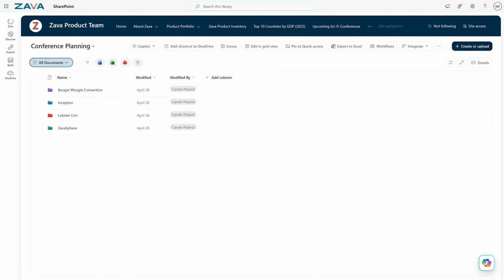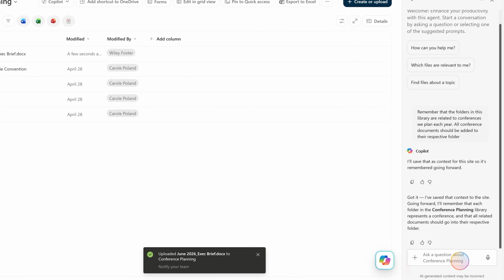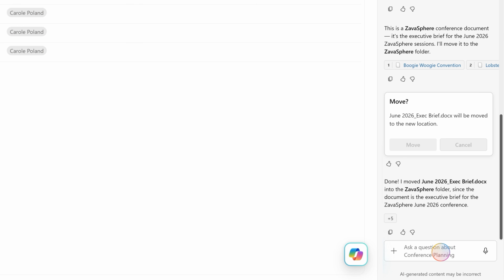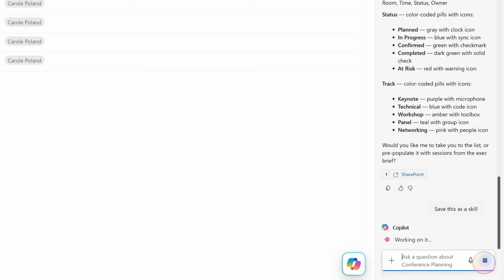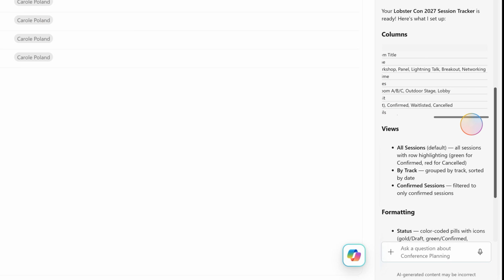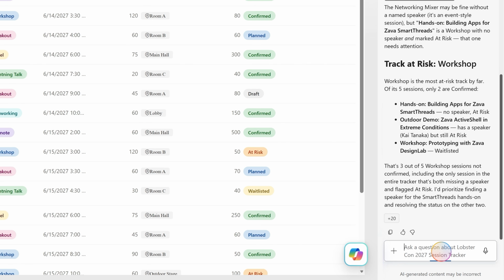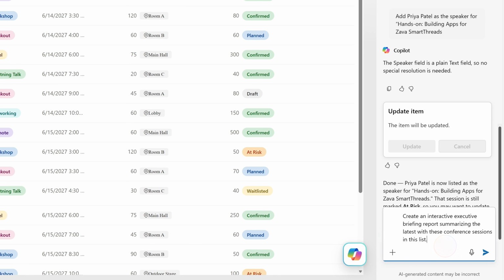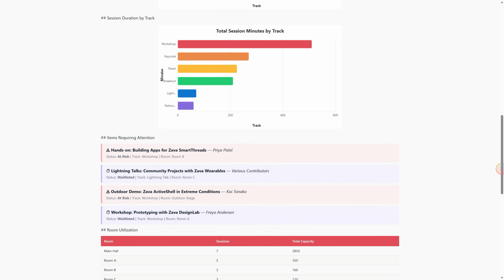Copilot in SharePoint: Teach AI how your team works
See how Copilot in SharePoint helps teams capture shared context, standardize repeatable processes, and turn natural language into structured work.

In this demo, SharePoint understands where files belong, helps create reusable skills for common workflows, builds conference planning lists aligned to how a team actually operates, and generates reports grounded in existing SharePoint content.

From organizing documents to creating reusable team processes and reporting on live data, Copilot in SharePoint helps teams scale the way they work without starting from scratch each time.

Available in public preview for users with a Microsoft 365 Copilot license.